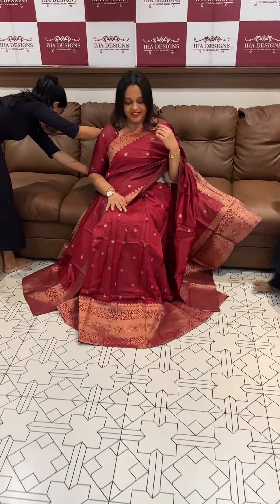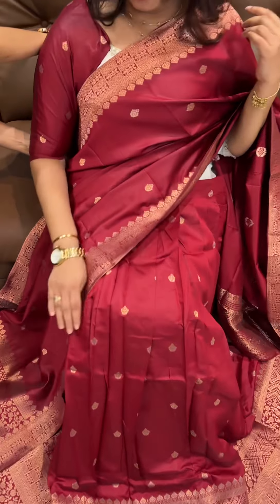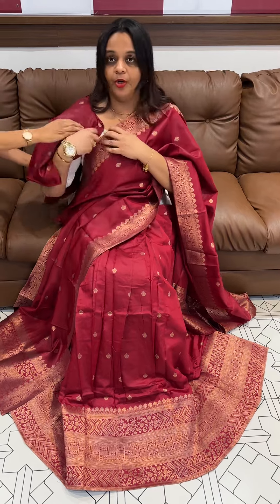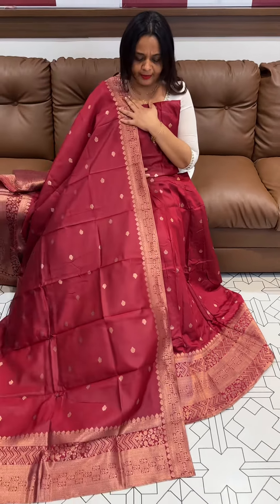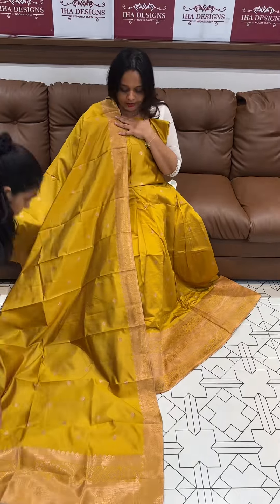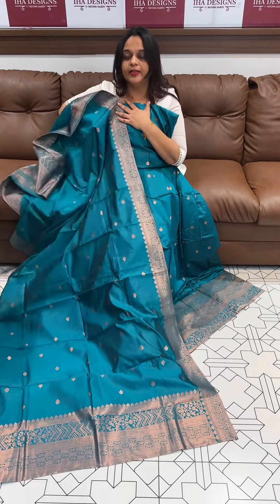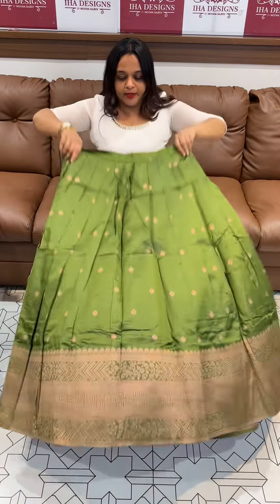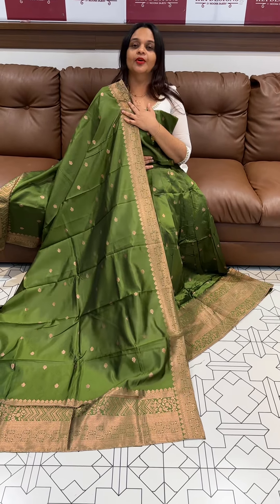Semi stitched silk dhavani sets collections for booking visits